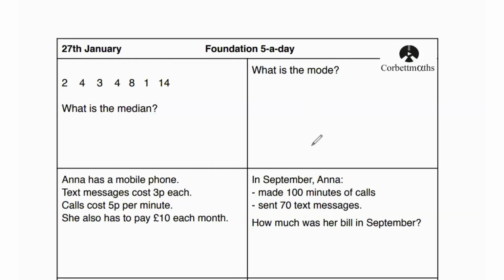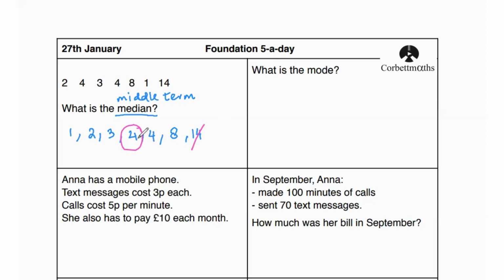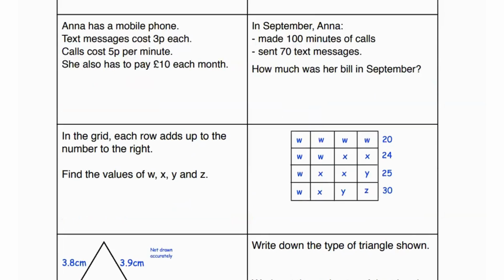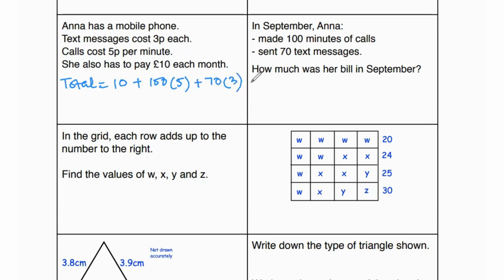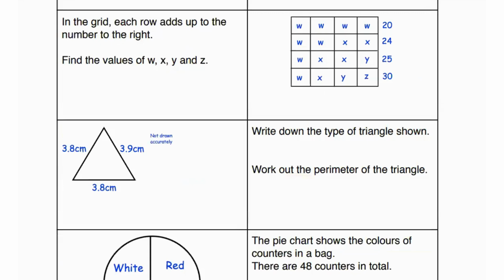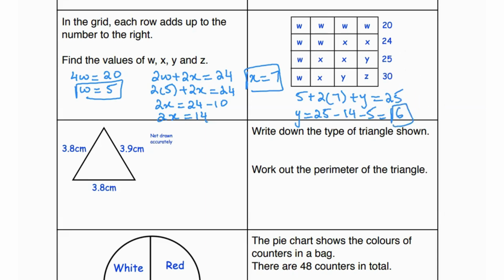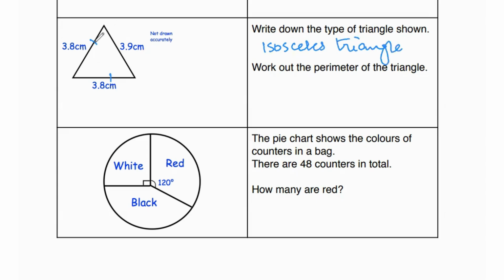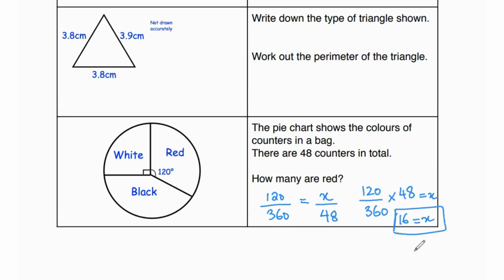Day 27: Revise GCSE Maths Edexcel Foundation (5 QUESTIONS A DAY FOR GRADE 3)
This GCSE maths Edexcel Foundation series aims at providing a quick revision for gcse maths foundation revision for your exam prep. Each video will touch upon five different GCSE edexcel foundation maths topics and discuss how to solve questions in detail. With the aid of this GCSE maths edexcel series, it will become much easier for you to aim for a Grade 1,2 & 3 and easily make sure that you are done with your GCSE edexcel foundation maths revision on time.

Time Stamps
00:00 Intro
00:05 Q1 Median and Mode - Statistics and Probability
02:08 Q2 Money - Word Problems
03:47 Q3 Algebraic Equations - Algebra
05:27 Q4 Types of Triangles and Perimeter - 2D Shapes
06:19 Q5 Pie Charts and Angles in a Circle

Stick around and follow for 5-a-day for an extensive GCSE foundation maths paper revision and ace your exams!